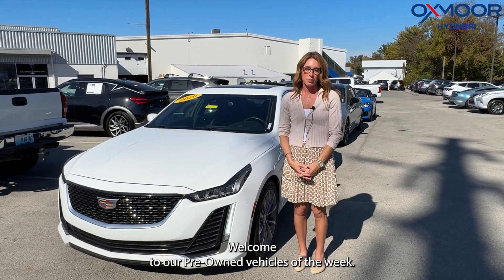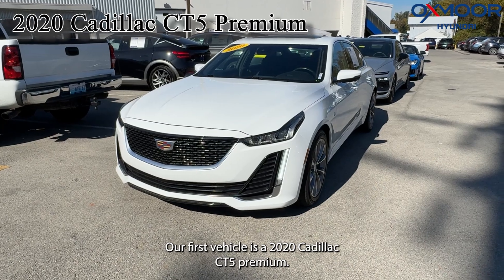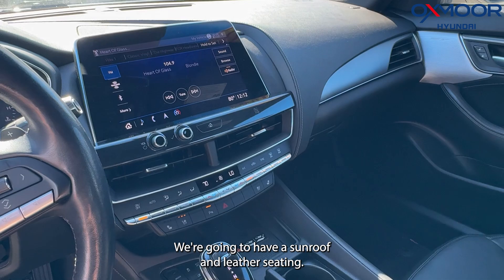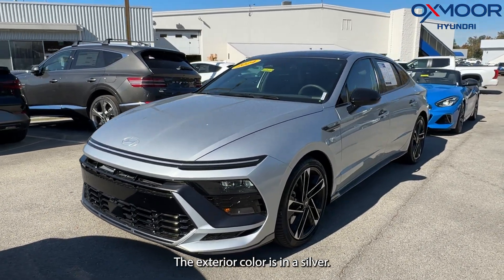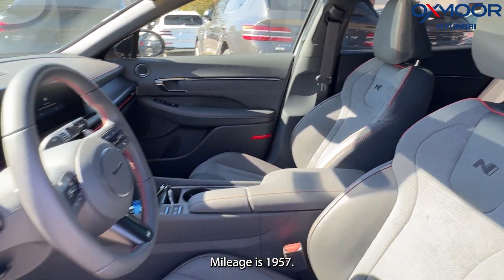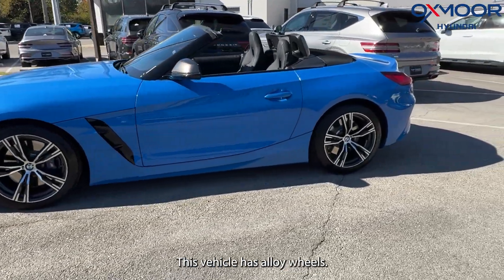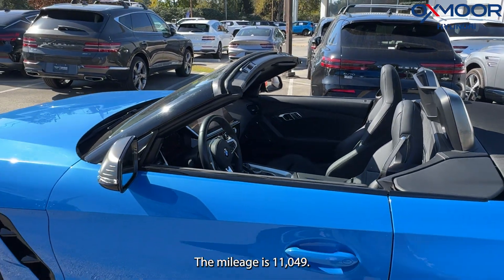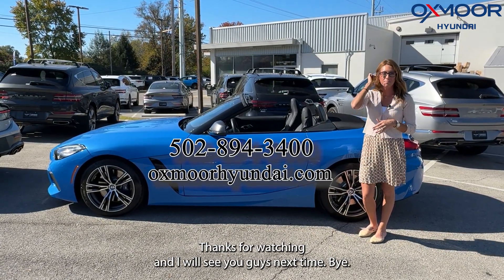Oxmoor Hyundai Weekly Used Car Specials, in Louisville, KY 10-23-24.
Oxmoor Hyundai Weekly Used Car Specials, 10-23-24.

8107 Shelbyville Road in Louisville Kentucky.